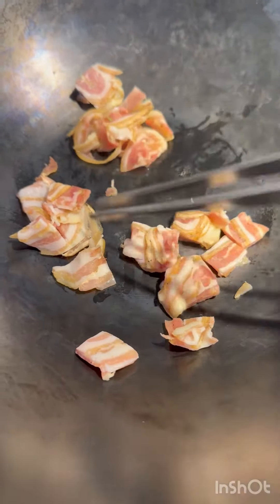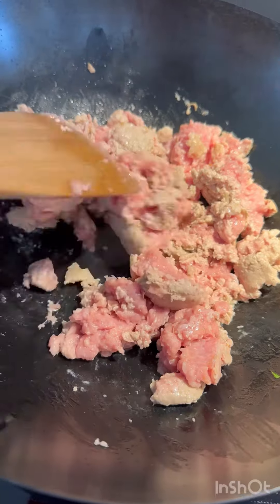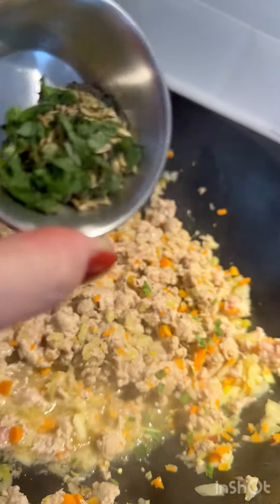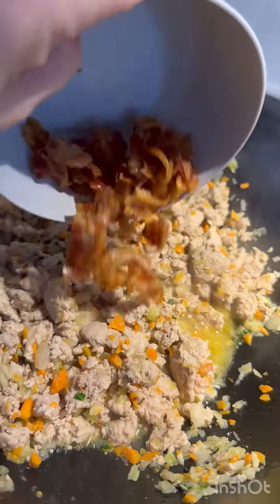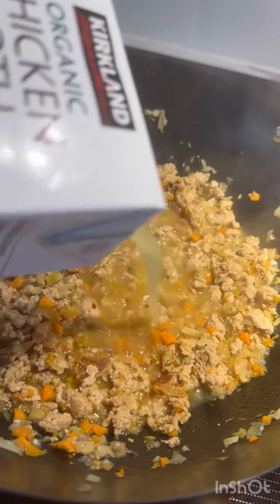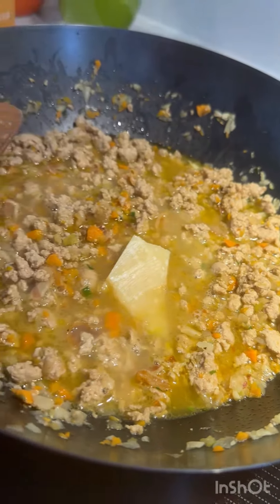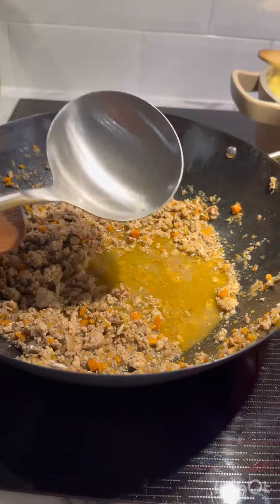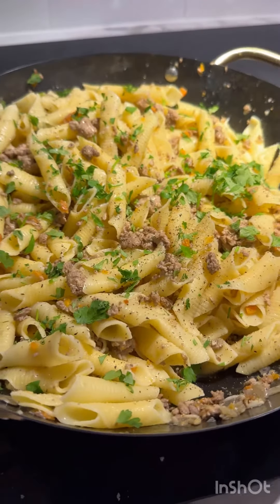White Pork Ragu with Pancette (no 🍅) and penne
Ground pork 🐷
Pancetta
Garlic 🧄
Onion 🧅
Celery
Carrot 🥕
Fresh sage
Ground rosemary & fennel seeds & s+p
Freshly grated nutmeg
Chili flakes 🌶️
Brandy 🥃
Chicken bone broth, only a small splash
Parmesan rind and freshly grated 🧀